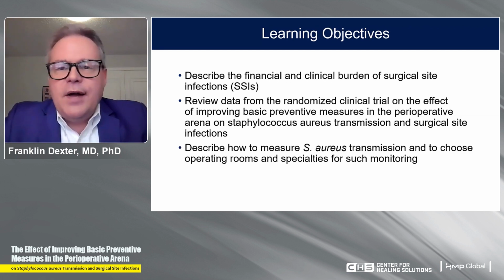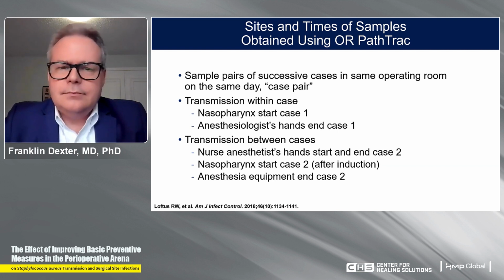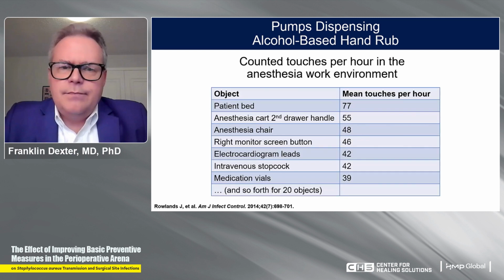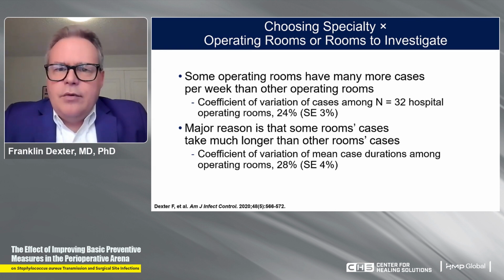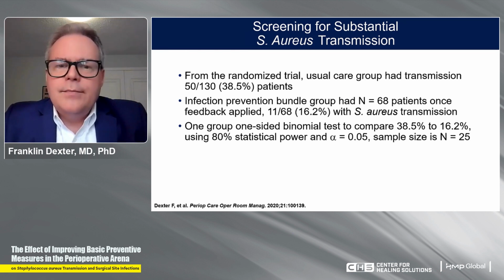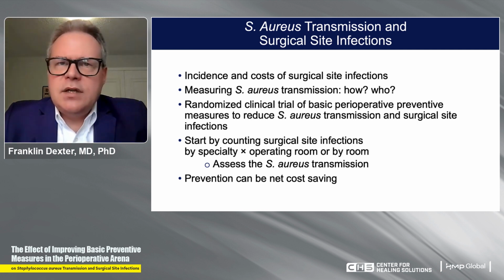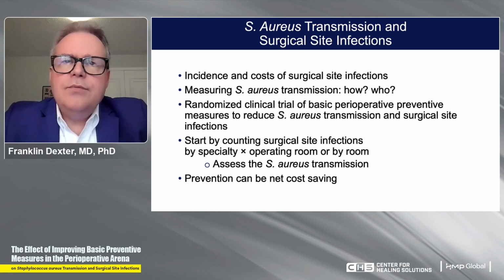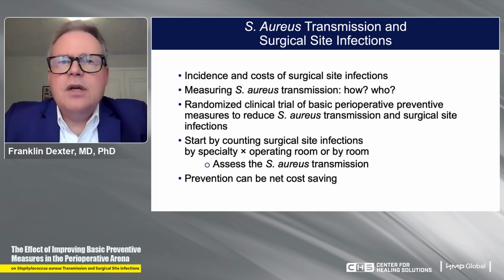Improving Basic Preventive Measures in the Perioperative Arena